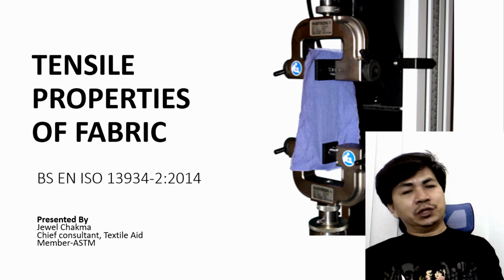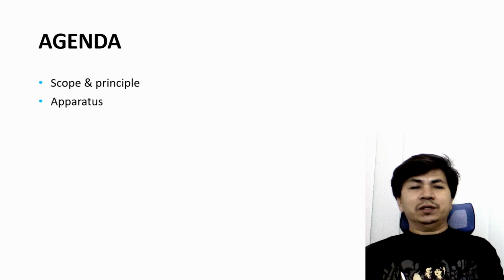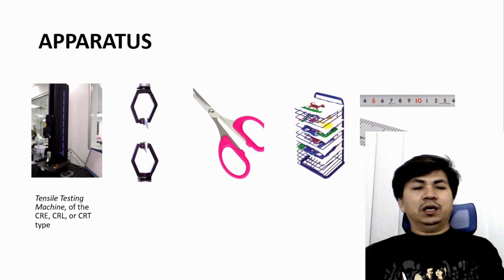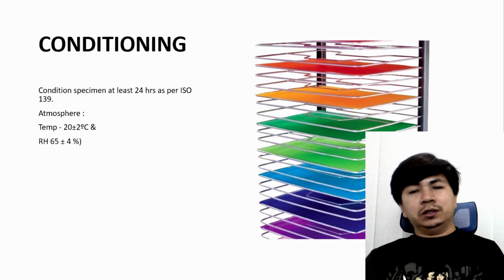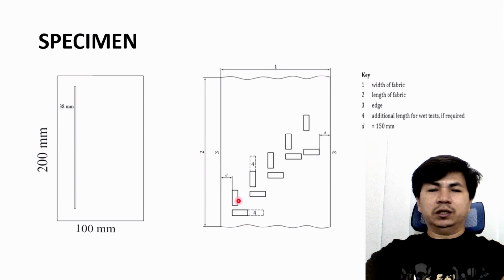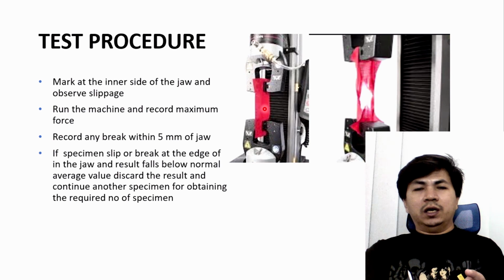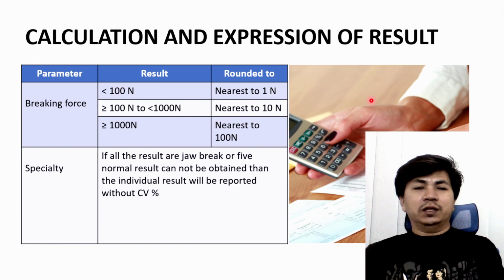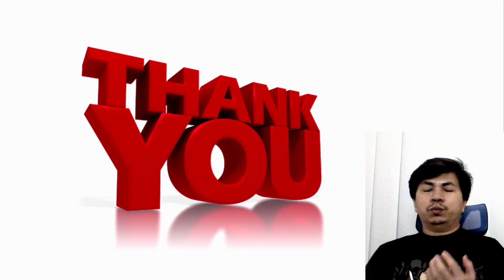Tensile strength, Tensile properties of fabric, ISO 13934-2, BS EN ISO 13934-2 in English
This is an international textile testing standard, which is followed by the third party testing laboratory and ISO 17025 accredited laboratory. Maximum breaking strength of a fabric is defined through the method by following the grab procedure.